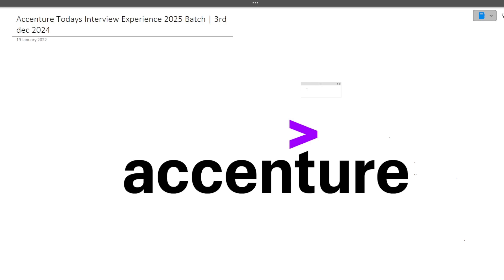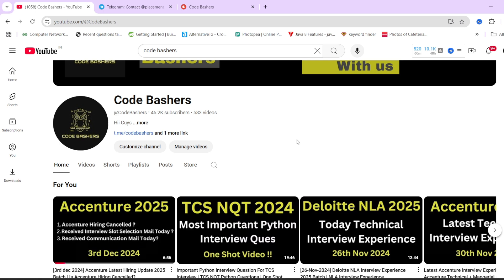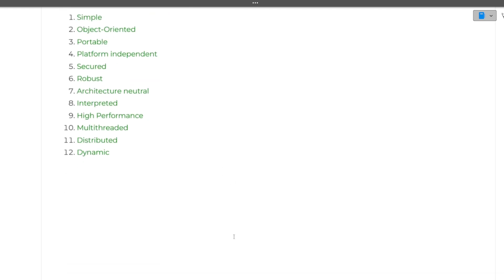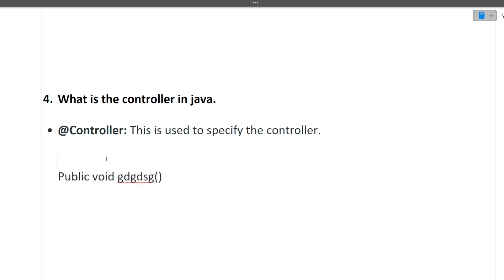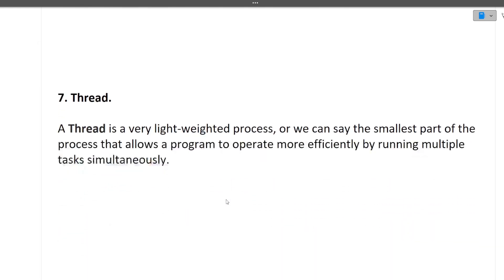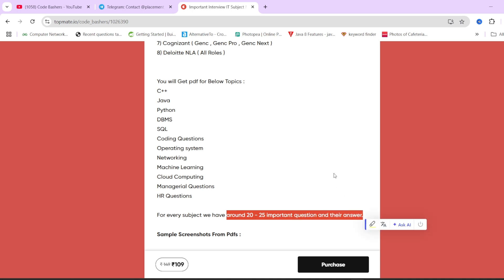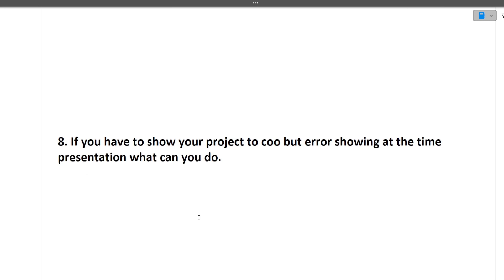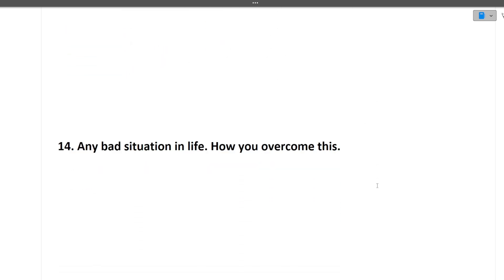Latest Accenture Interview Experience 2025 Batch | All Technical Questions Asked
accenture
accenture coding assessment
how to crack accenture
accenture aptitude questions
accenture pyq questions
accenture aptitude pyq questions
accenture coding pyq questions
accenture assessment
how to crack accenture coding and aptitude round
how to crack accenture coding round
how to crack accenture aptitude round
how to crack accenture in 1 day
how to crack accenture in 5 days
how to crack accenture in 15 days
how to crack accenture in 10 days
how to crack accenture in 7 days
accenture preparation
accenture study material
accenture aptitude questions and answers
accenture interview preparation
accenture interview
tips to crack accenture
idea to crack accenture
tips to crack accenture coding assessment
how to crack accenture company
accenture ms office
accenture networking questions
accenture pyq questions and answers
accenture amravati
accenture nagpur
accenture prof ram meghe institute of technology and research
accenture ramdeobaba nagpur
accenture ycc nagpur
accenture hiring
accenture on campus hiring
accenture communication round
accenture how to clear communication round